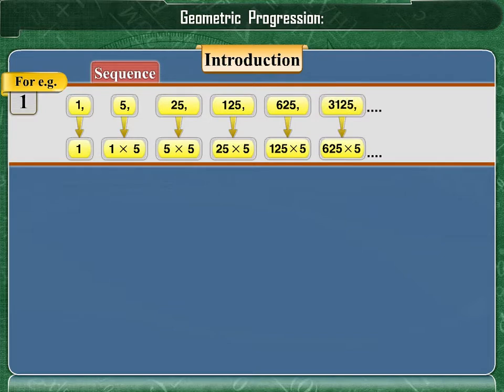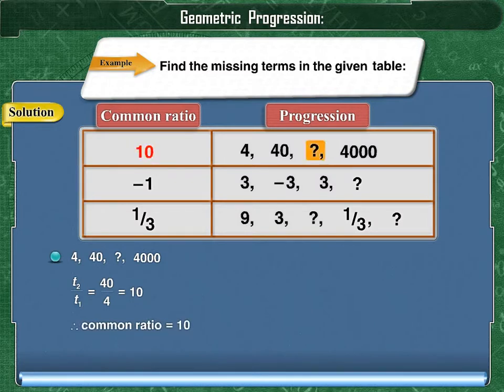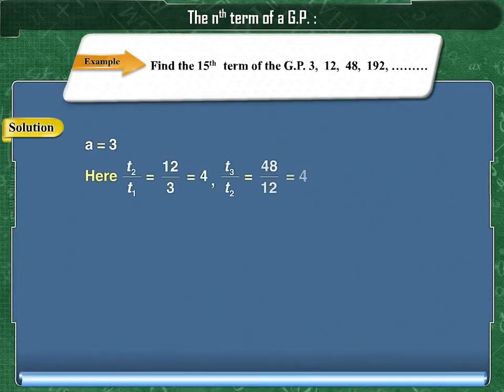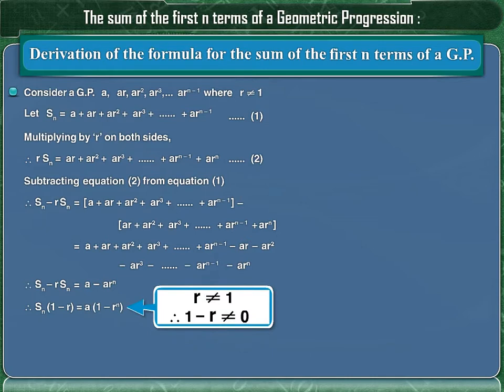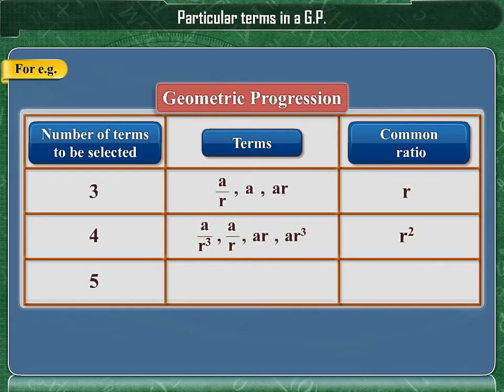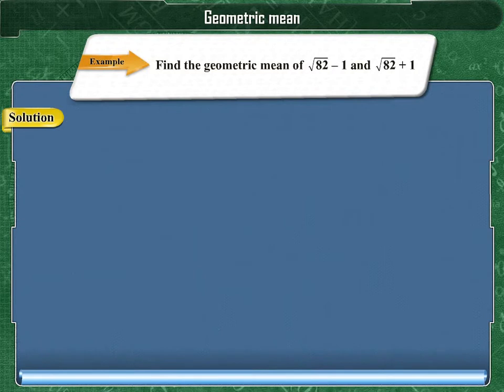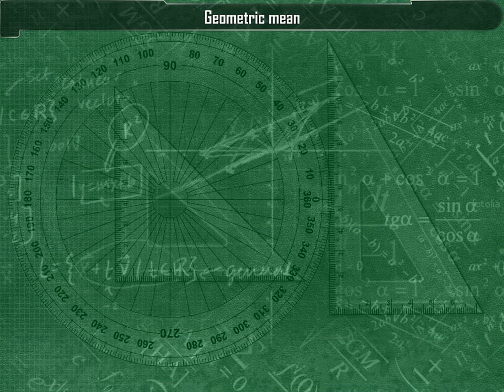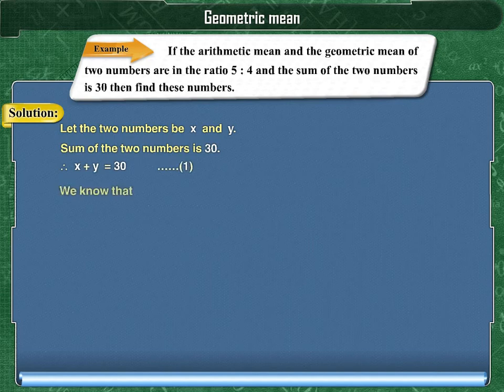Geometric Progression | Chapter 9 (MSB - Std - 10 Algebra)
This video is based on Maharashtra state board syllabus and as per prescribed textbooks.

MSB Std-10 : Full Online Course.

CourseKart